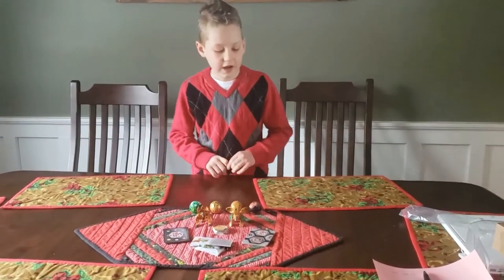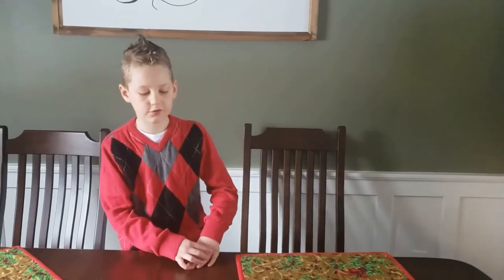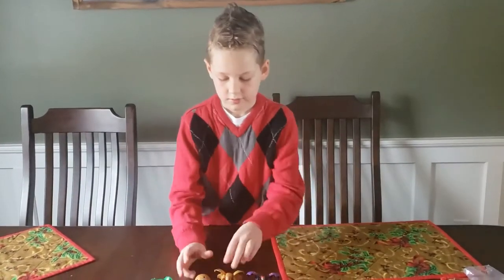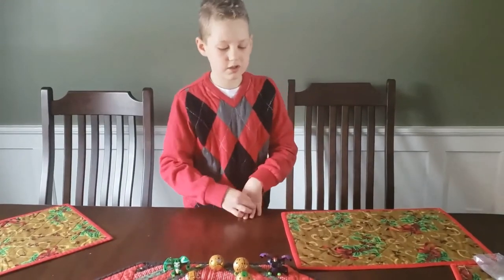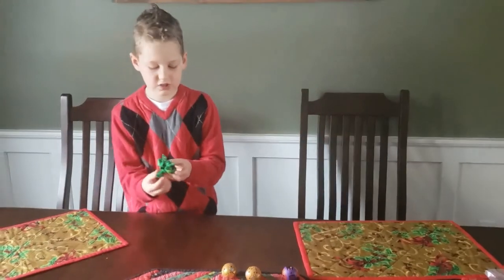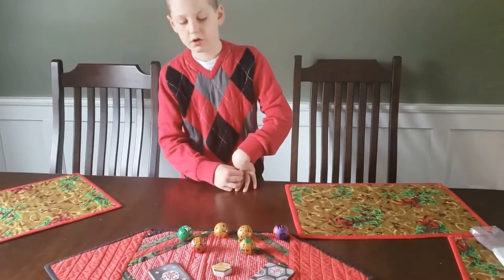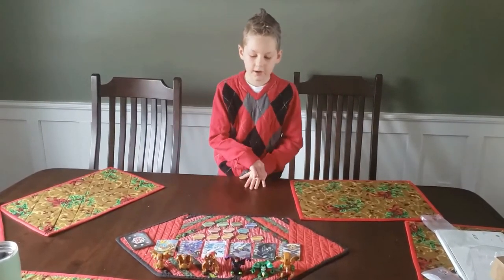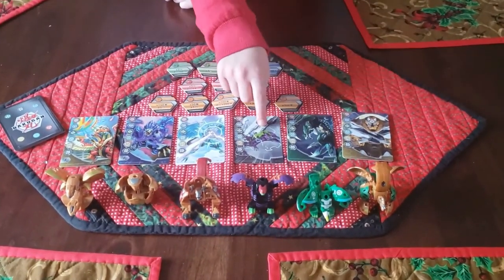Bakugan Unbox and Brawl Pack | Unboxing | Armored Alliance!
Unboxing my new Bakugan Armored Alliance Unbox and Brawl Pack!  This pack contains 6 Bakugan, 12 Bakucores, 6 Gate Trainers and 12 cards to play the Battling Game! I've been waiting 5 months and I finally got it for Christmas and I waited to open it and share it with all of you.